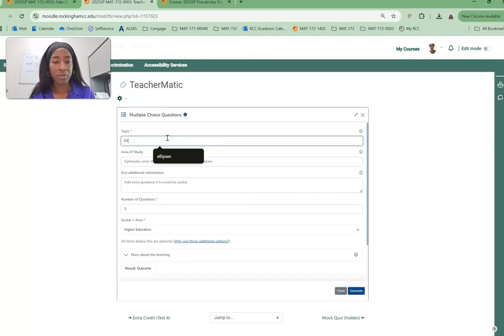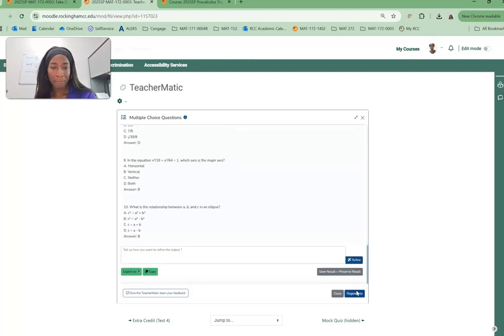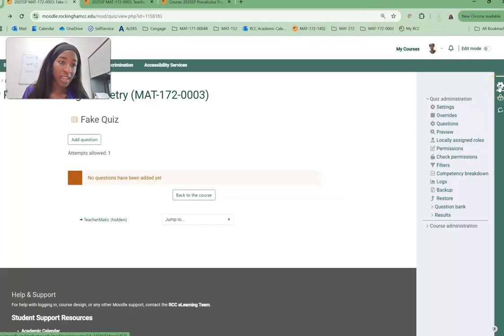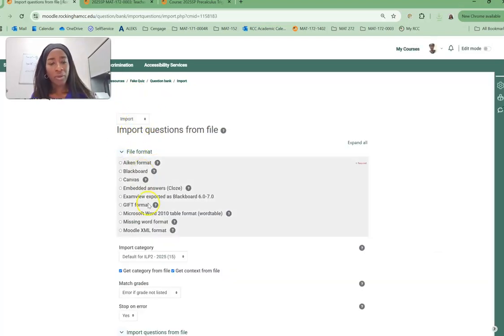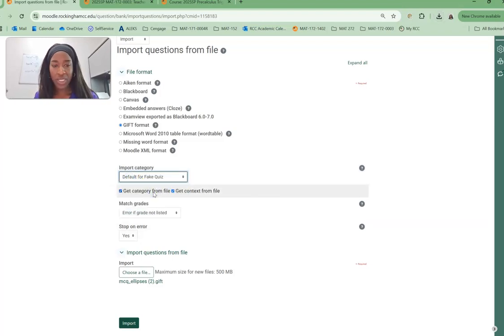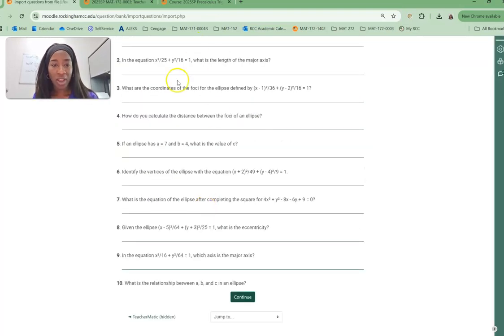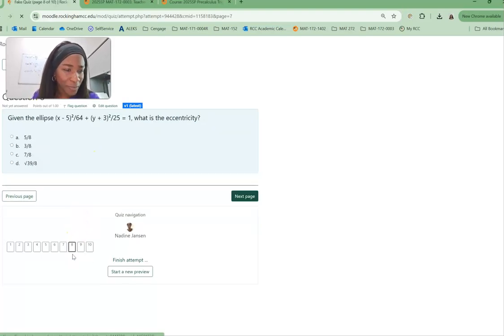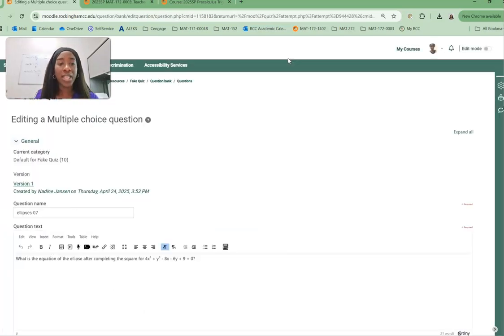Using TeacherMatic to Build a Moodle Question Bank